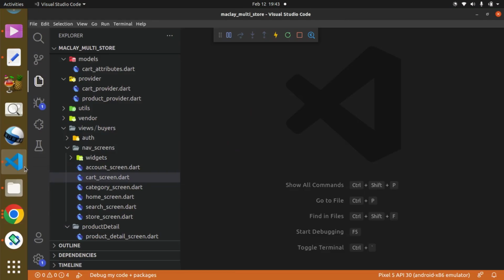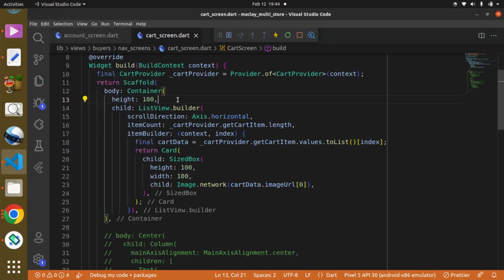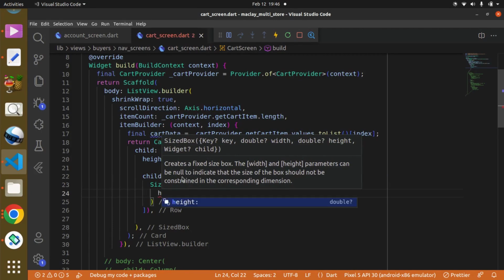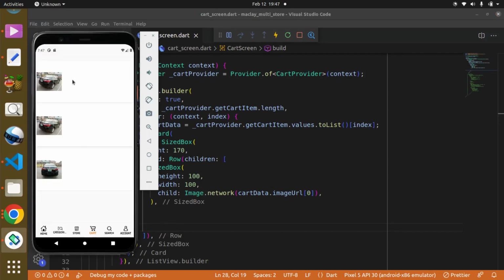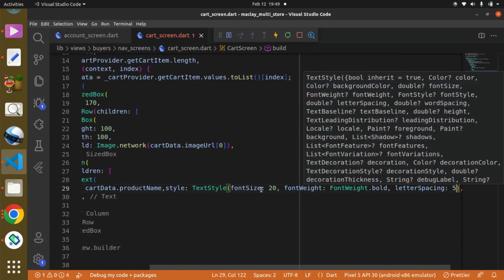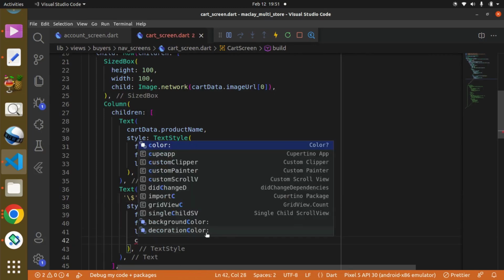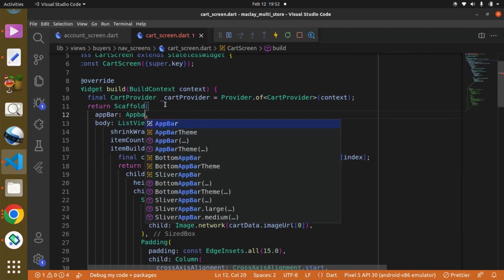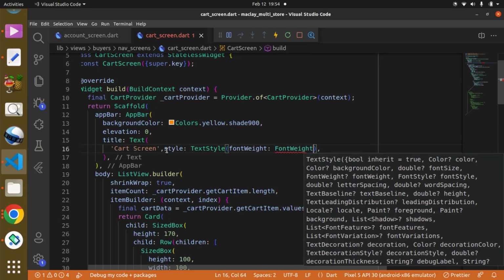Lecture 177 Flutter and Firebase Multi-Store App Display CartI tem Part 2